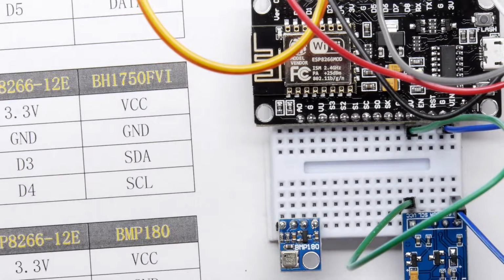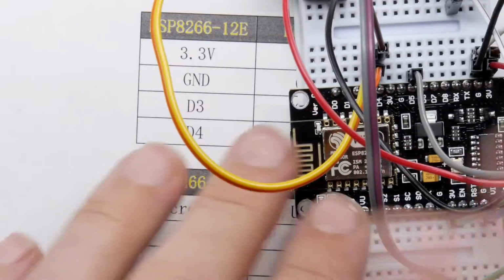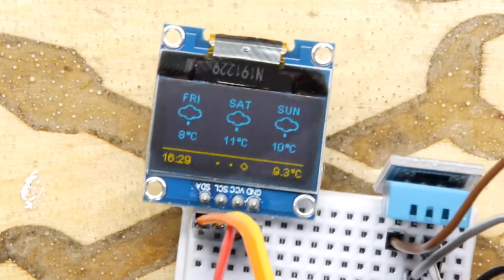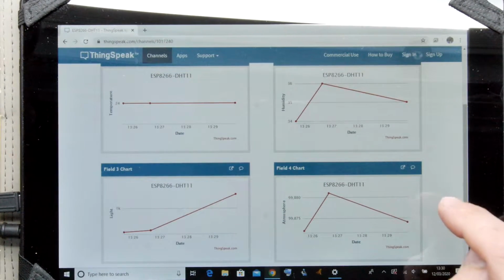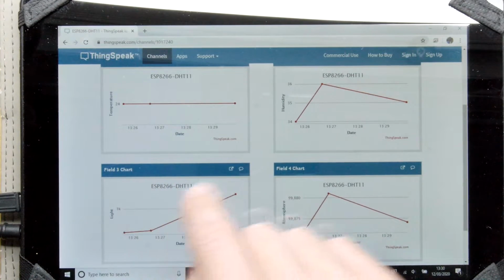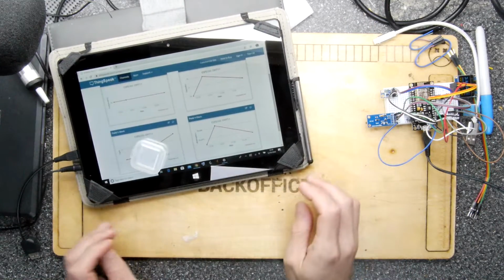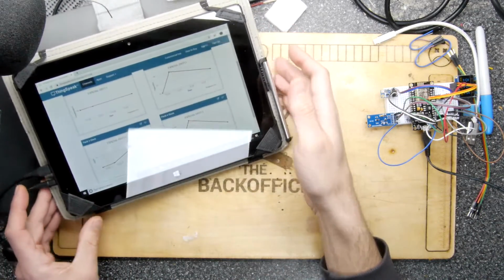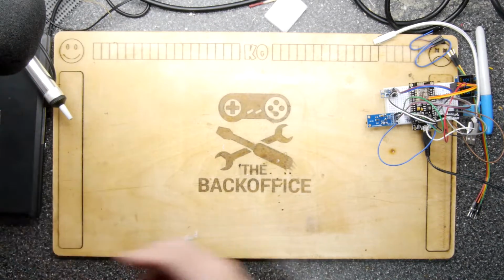How to assemble an IOT NodeMCU Weather Station Kit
Hooray, I found my original footage assembling this fund gadget! A way to learn electronics, programming all in one go!